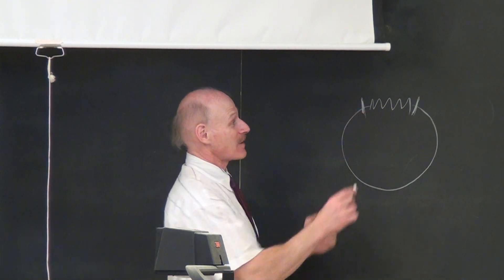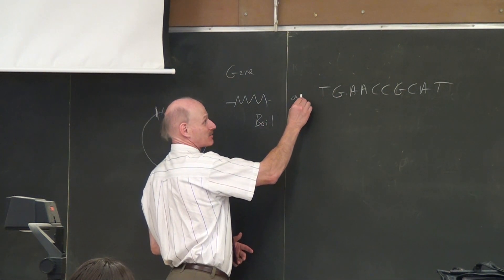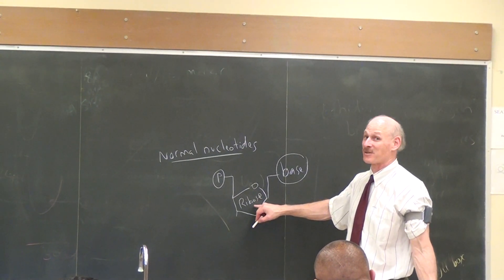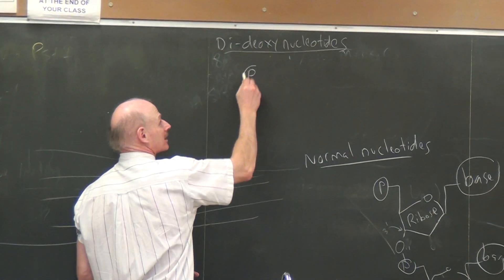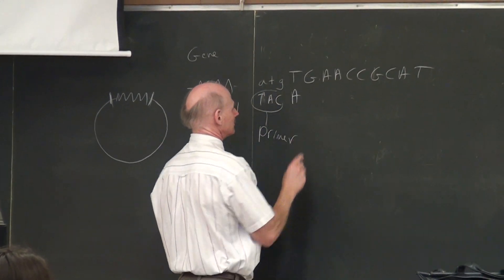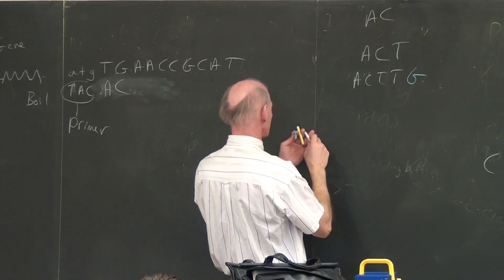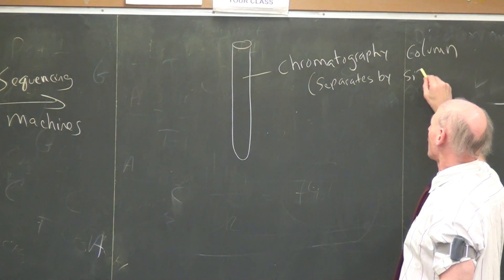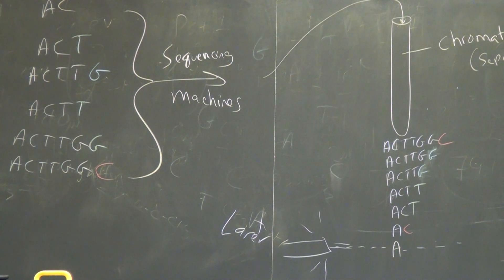Bio1 Lecture 21MAY2012 part 4 of 5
Bio1 Lecture 21MAY2012